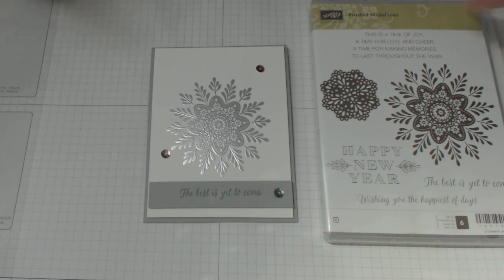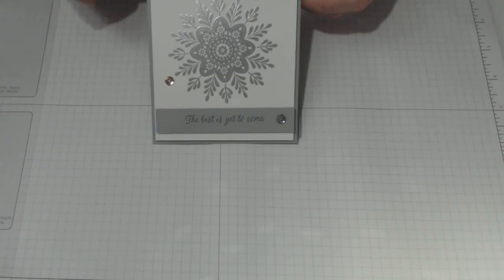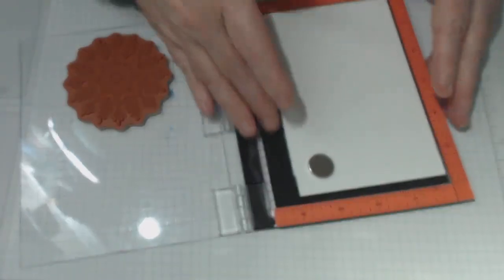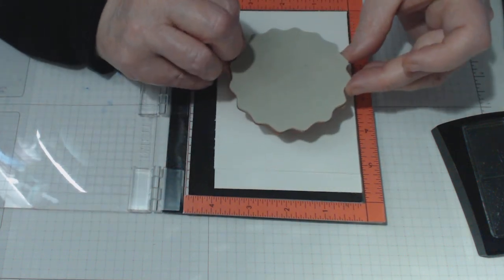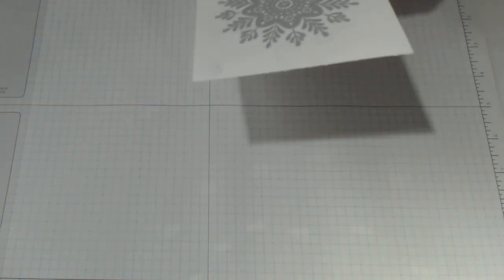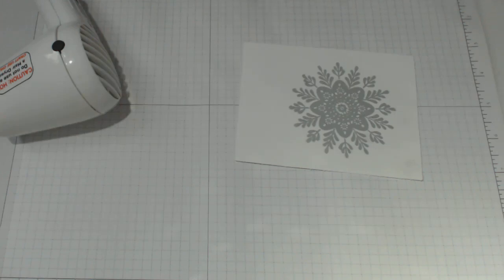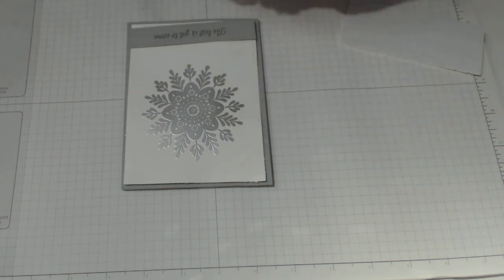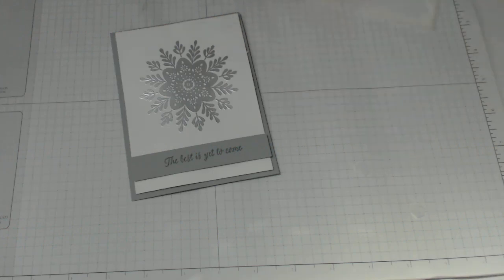Frosted Medallions Stampin' Up! Connie-Rae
You can purchase Stampin' Up! products via my blog 24/7.  - From anywhere in Australia.